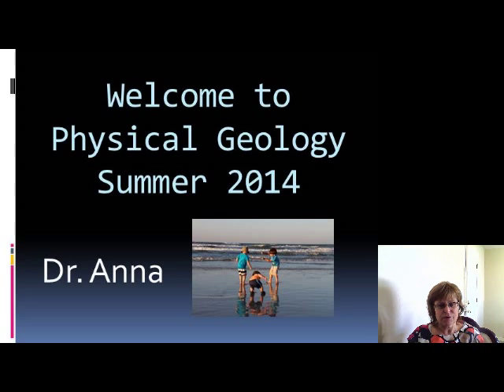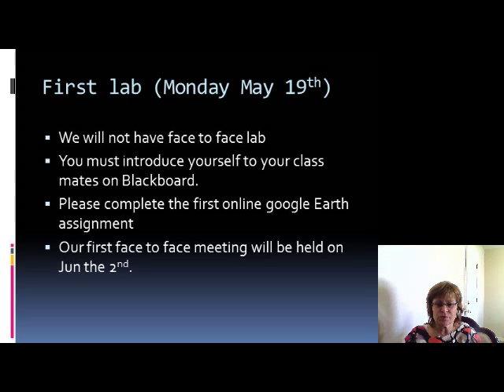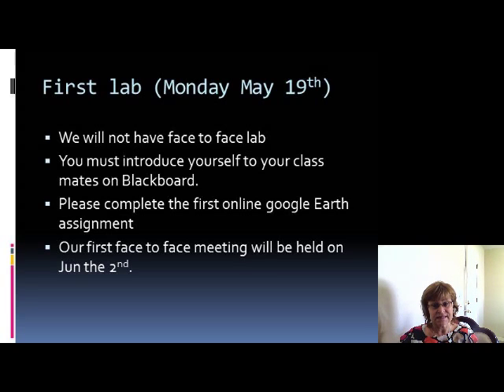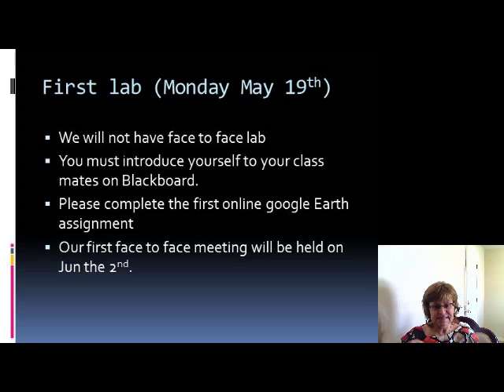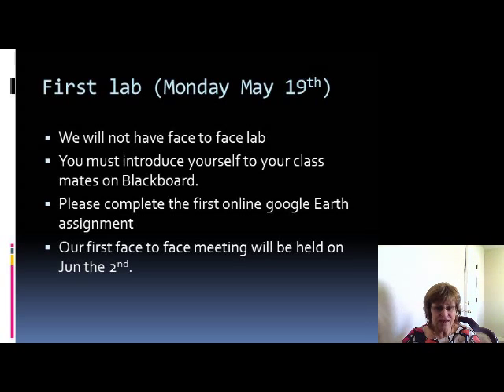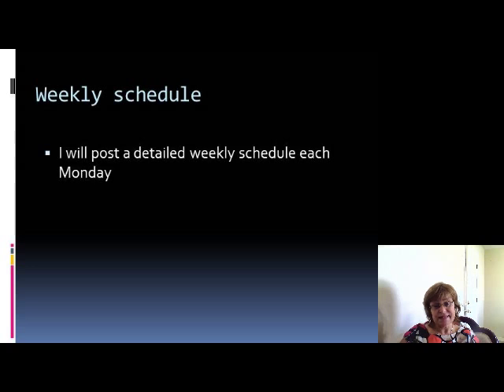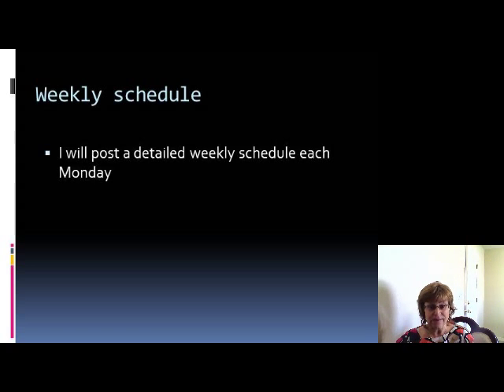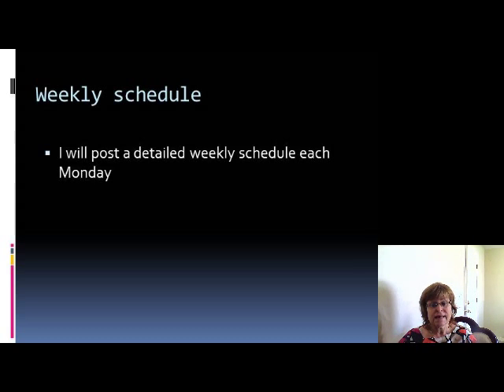Introduction to Physical Geology